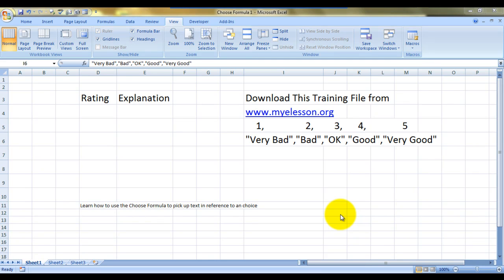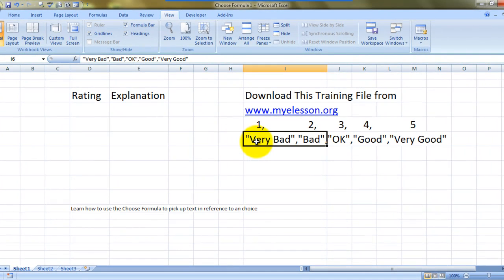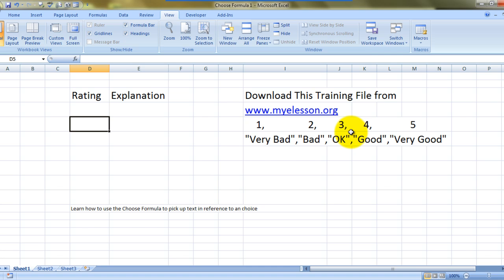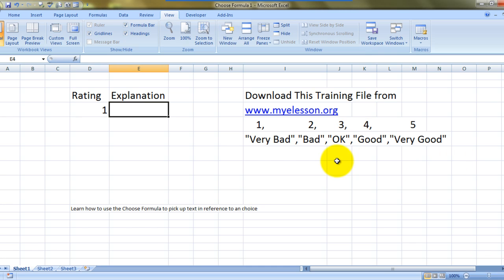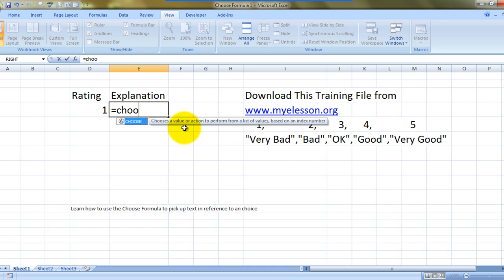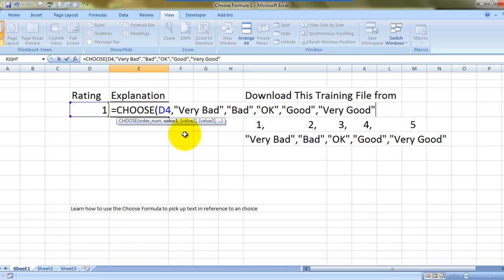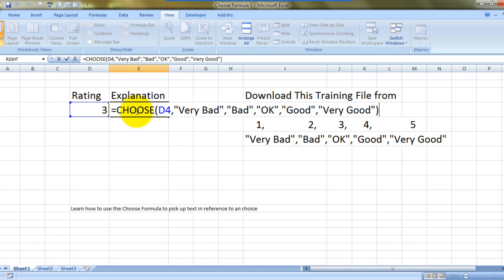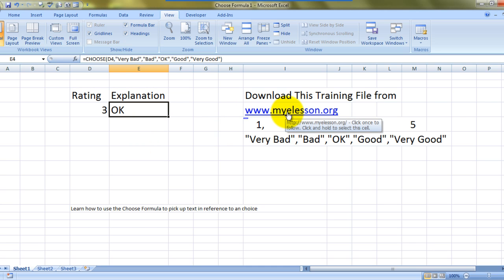MS Excel Choose Formula Part 1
Choose Formula is awesome when it comes to looking up data as it can lookup almost anything. In this video you can learn the basic concept of Choose Formula .